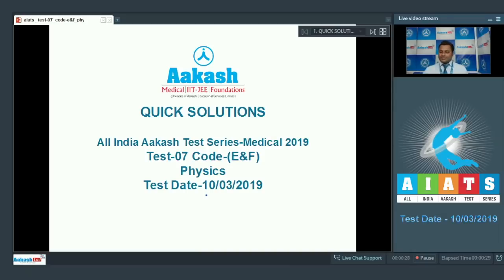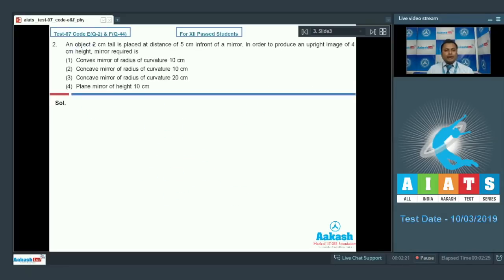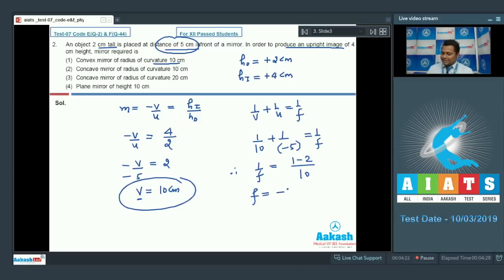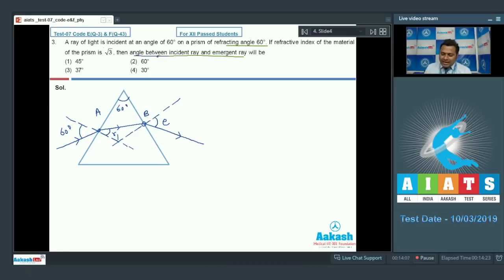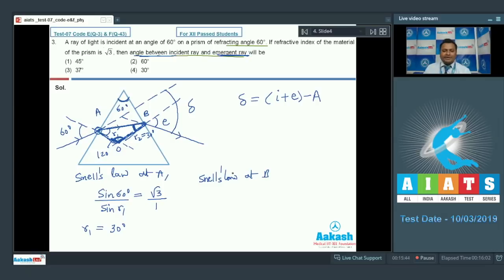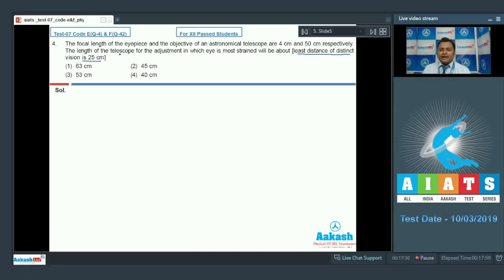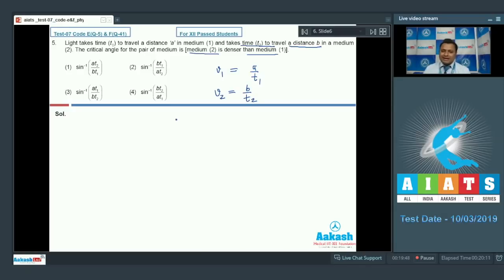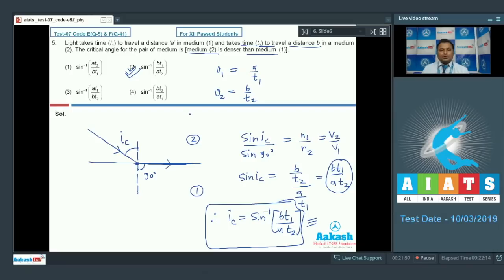AIATS TEST 07 Code E&F For XII Passed Students PHYSICS MEDICAL 2019 Q01 to 05